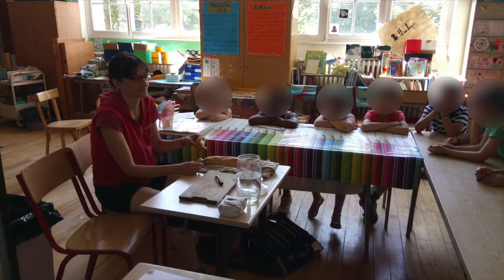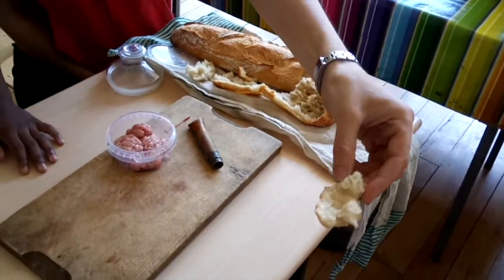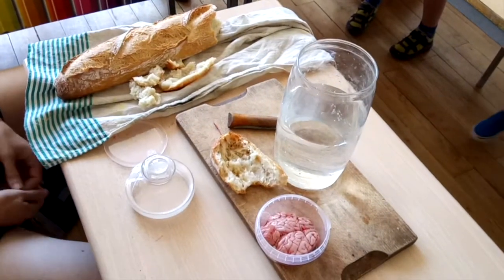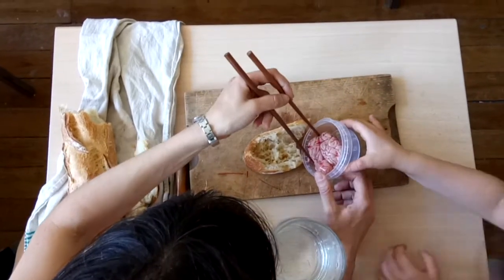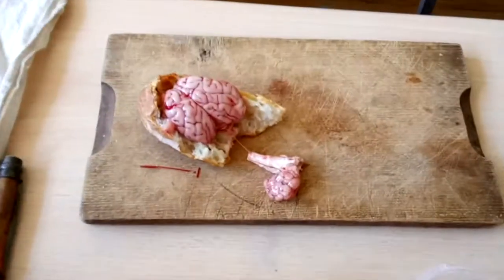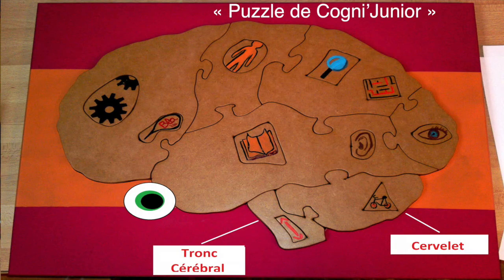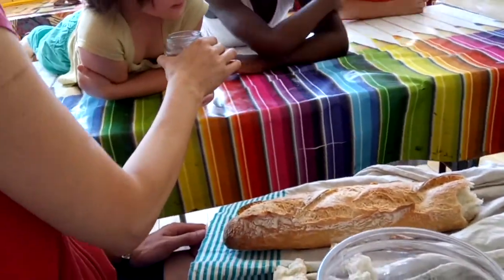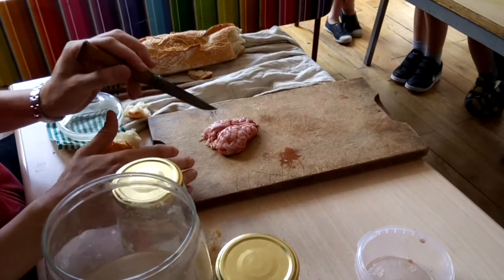Observation et dissection d'une cervelle d'agneau - Temps périscolaires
Dans le cadre des temps périscolaires avec les Savanturiers et la Mairie de Paris, Caroline Lemerle, invitée surprise de l'atelier d'Alicia Lefebvre de l'Association Emotions Synesthètes, a amené une cervelle d'agneau à observer et manipuler (école Corbon - Paris 15e).
Le montage a été fait par Gelan Kouvoulou, stagiaire chez Emotions Synesthètes.
Merci au Puzzle du cerveau de Cogni'Junior produit par Bruno Boyer.

 Notions abordées:
- cerveau
- vaisseaux sanguins
- circonvolutions
- texture du cerveau (le cerveau c'est mou!)
- hémisphères gauche et droit
- cervelet et tronc cérébral